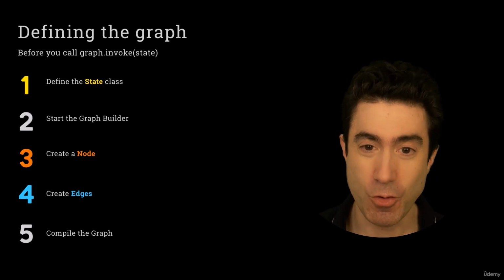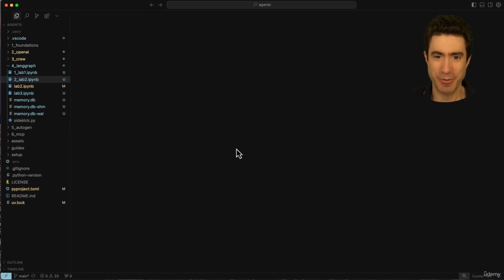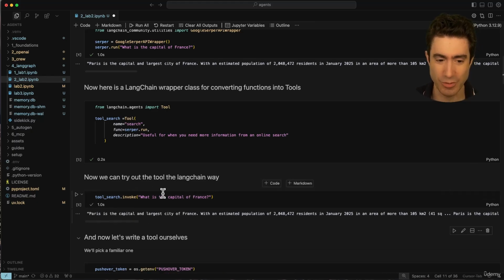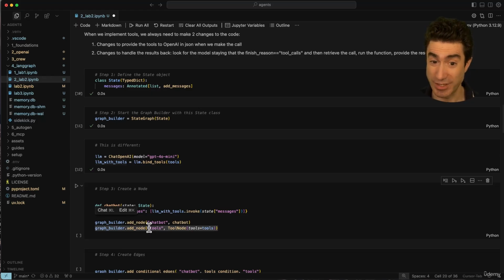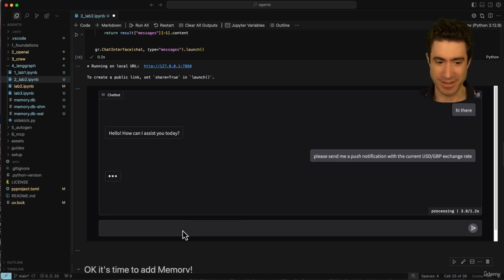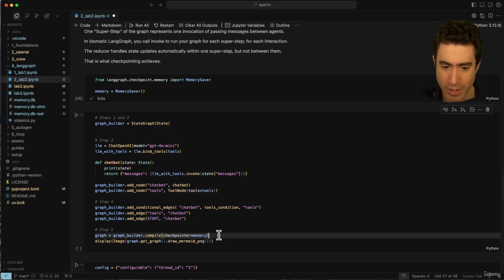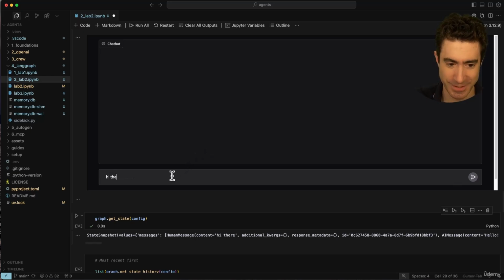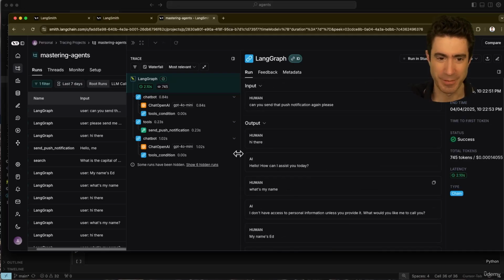Day 3 – CrewAI Advanced Tutorial: Memory, Planning & Financial Tools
Now it’s time to make your CrewAI agents smarter and more reliable.
Today, we explore multi-step reasoning, add memory & checkpointing to maintain context, and integrate tools like web search, APIs, and financial data sources.

👉 What you’ll learn:

Multi-step reasoning & planning with CrewAI

Checkpointing & memory for persistent agents

Tool integration: Web search, APIs, financial data